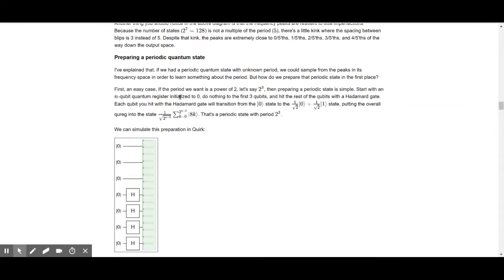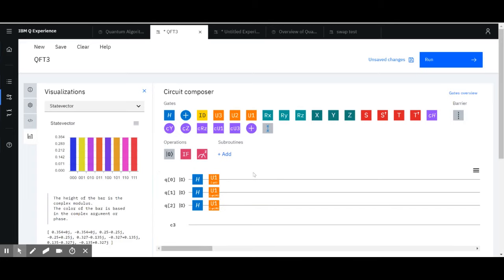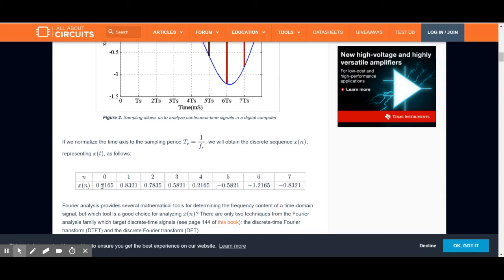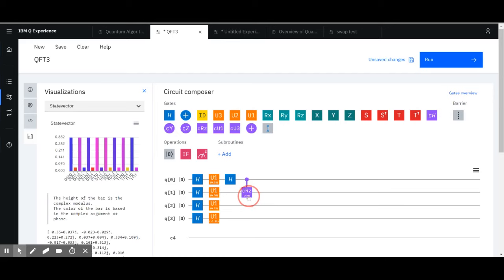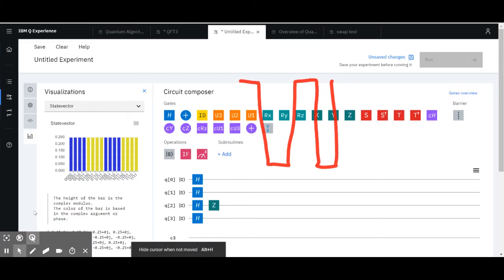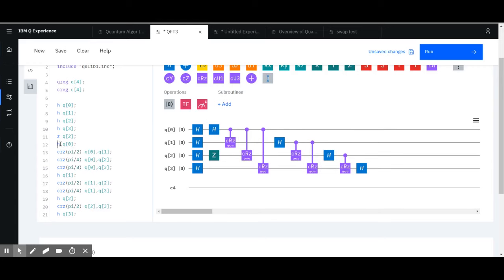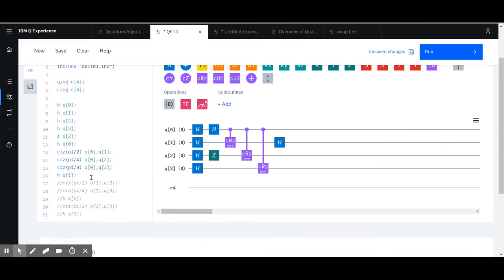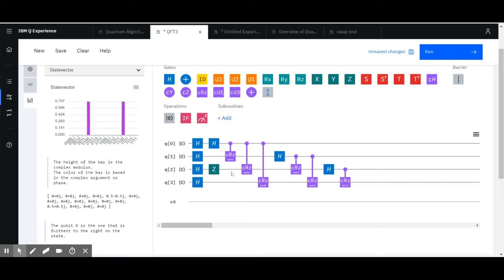QFT [Part 3]